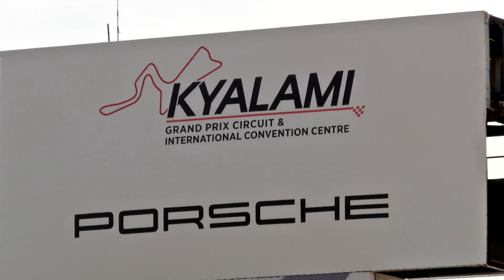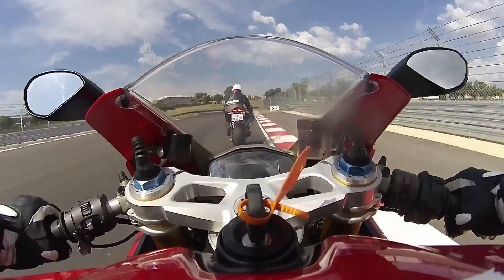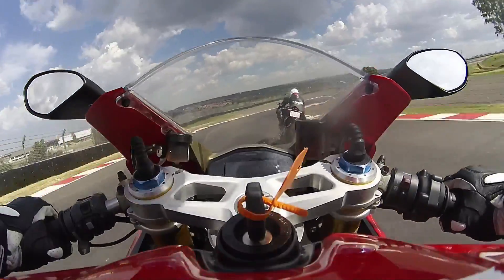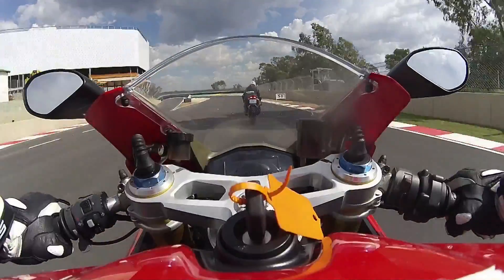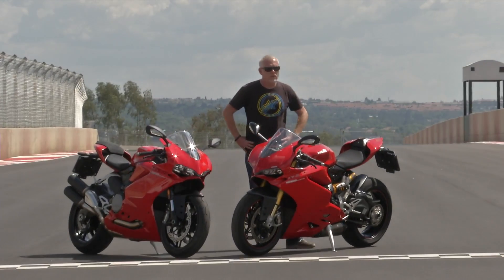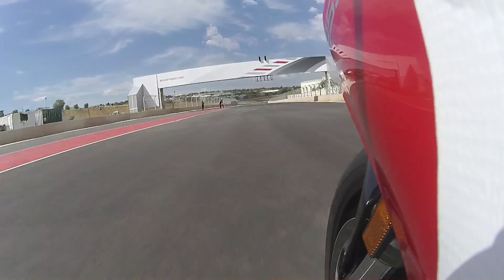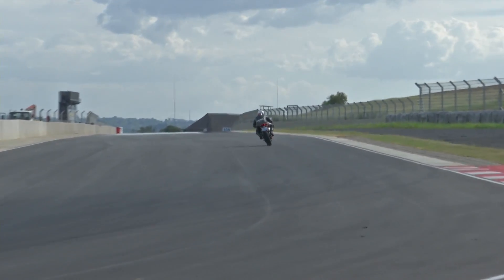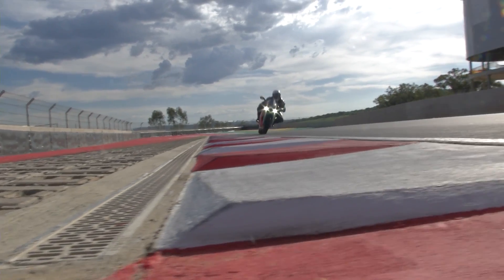EXCLUSIVE: Kyalami GP Circuit First Laps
Bit of a scoop this week. We were given the honour of posting the first motorcycle laps of the newly re-designed and re-surfaced Kyalami GP circuit in Johannesburg. The track has had a rocky history of late but now, with a new and enthusiastic owner and significant investment, the future is looking bright. To celebrate the circuit's completion, Mat and Donovan were invited to ride a brace of Ducatis around the track and came away impressed.